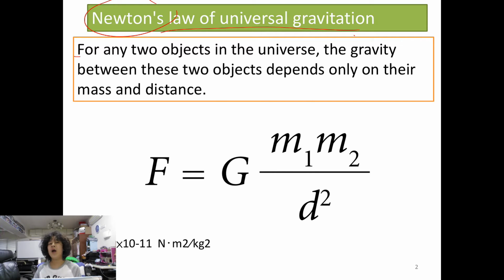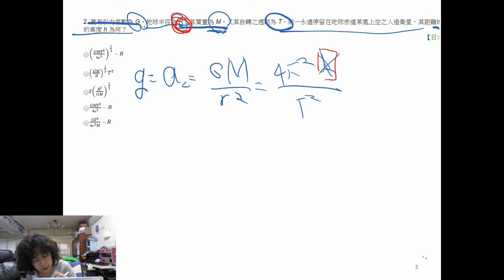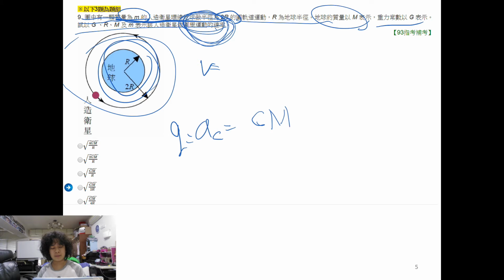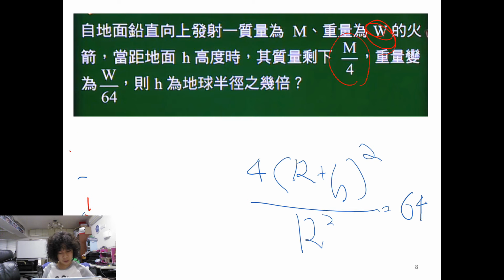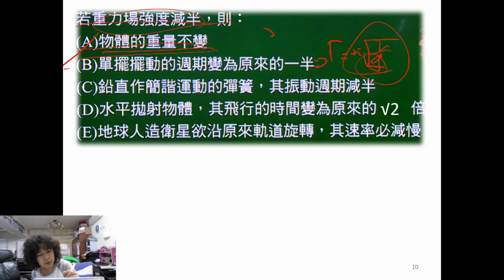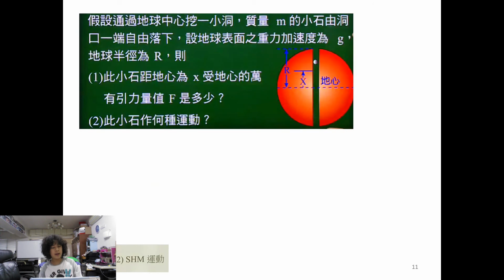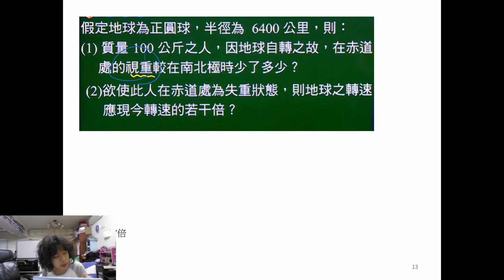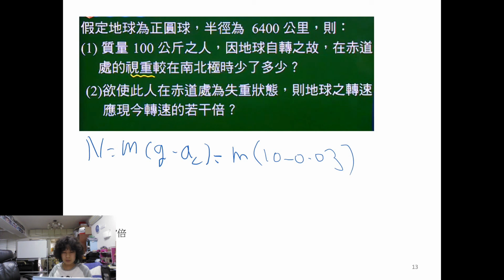(小學五年級英語簡報)牛頓萬有引力定律1--簡報練習